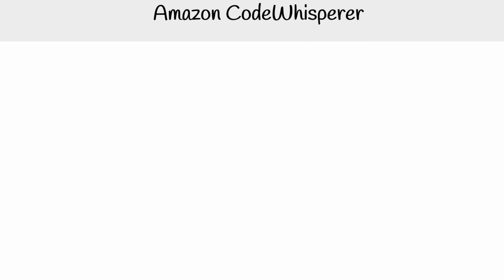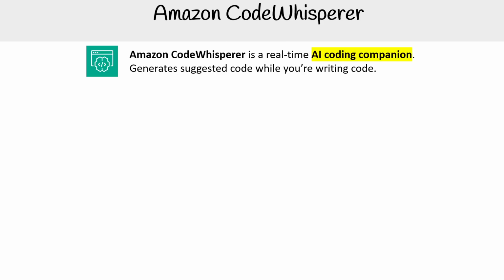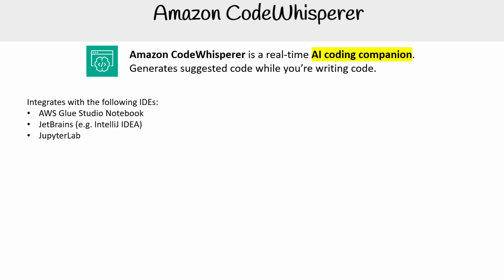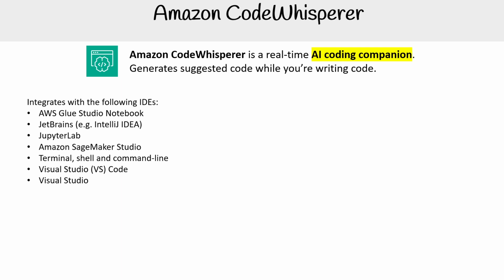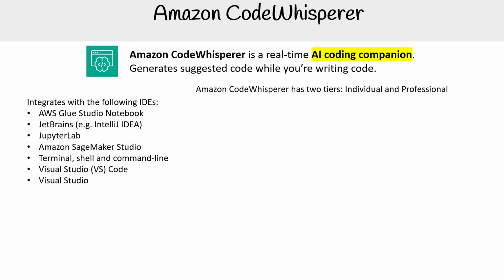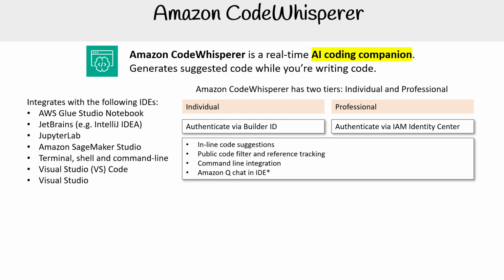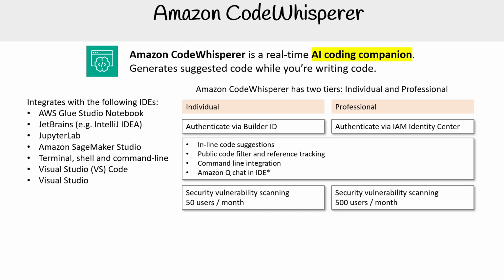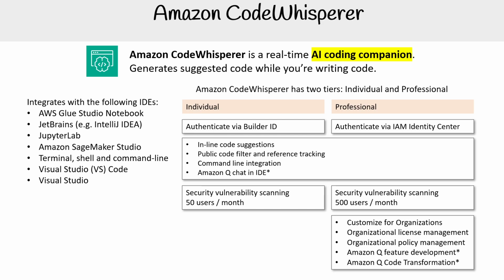Amazon CodeWhisperer: AI-Powered Code Completion - AWS AI Practitioner AIF-C01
This AWS AI Practitioner AIF-C01 course video covers Amazon CodeWhisperer, an AI-driven code completion tool. Learn how to use CodeWhisperer to generate code snippets, speed up development, and reduce coding errors.

Key Topics:
- What is Amazon CodeWhisperer?
- How to use CodeWhisperer for code completion and suggestions
- Benefits of integrating AI into your coding workflow